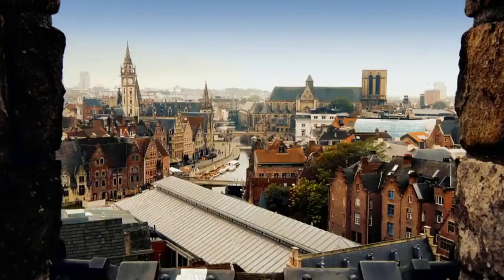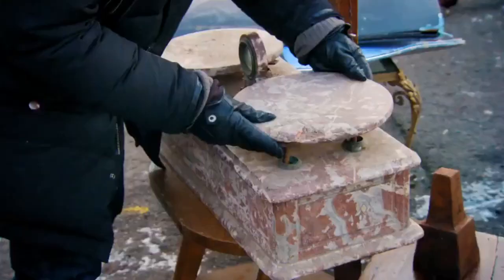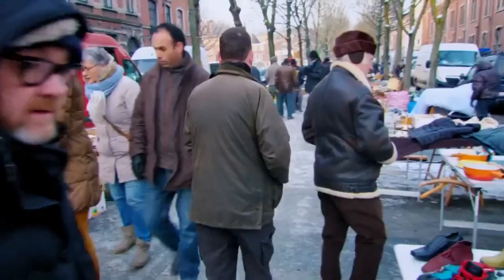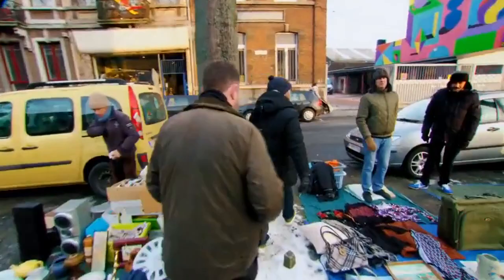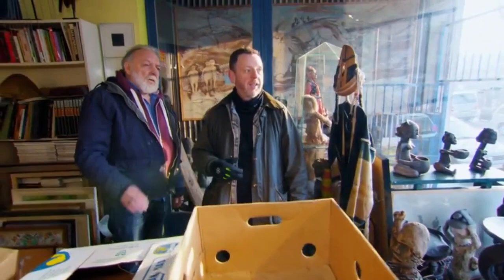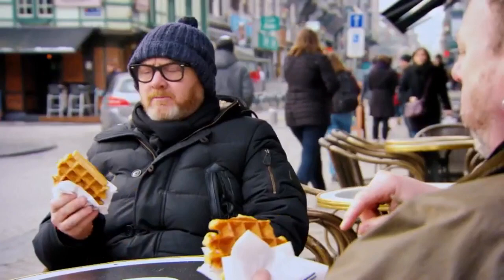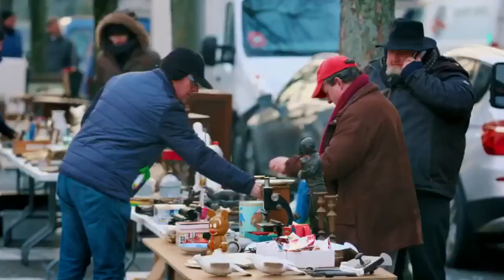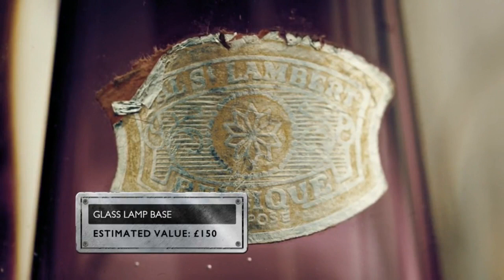1900s Iron Scale With Slab of Marble - Salvage Hunters 1423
1900s Iron Scale With Slab of Marble - Salvage Hunters 1423